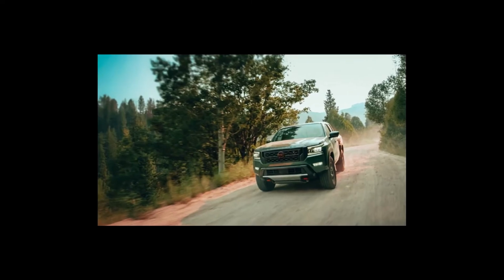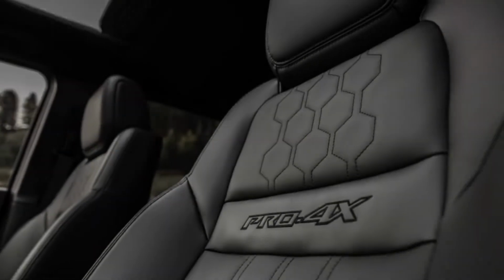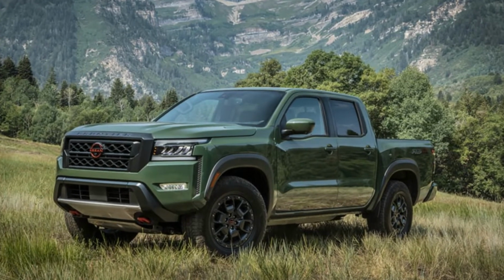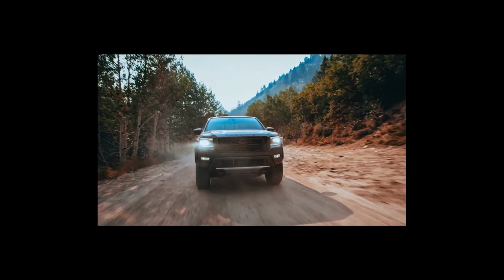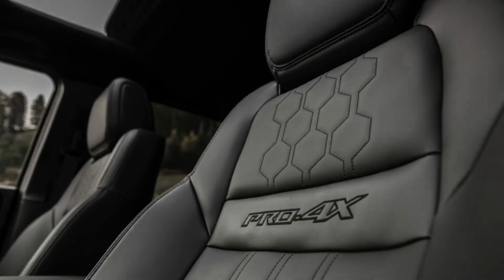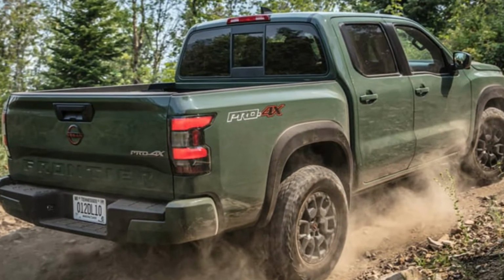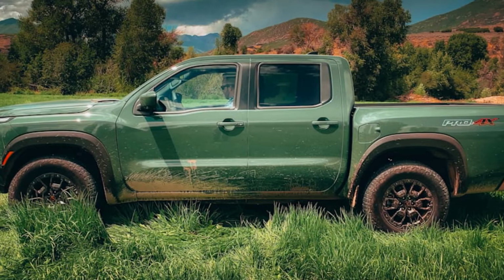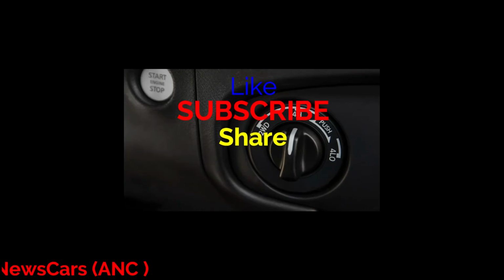2022 Nissan Frontier | First Drive (Review)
2022 Nissan Frontier First Drive Review | Return from the wilderness
It's not every decade you get to test a new Frontier

Zac Palmer
Aug 10th 2021 at 7:00AM
Nissan should make a new midsize truck more often. Turns out, the company is good at it. Waiting 17 years for a new Frontier is a rather unforgivable period of time — yes, the last time we had a new Frontier was in 2004. However, that doesn’t take anything away from the new 2022 Nissan Frontier, because it’s a damn good pickup.
How good, you ask? After a first go-round behind the wheel, it’s safe to say the new Frontier is officially on a level playing field with every other midsize pickup, and it’s reaching for a podium spot.
Nissan started this pickup renaissance with a full-scale redesign. The truck looks like a knockout in photos, but it looks even better up close and in-person. You can’t go wrong with either a standard model or a PRO-4X when it comes to aesthetics, either. All of them have a tall, squared-off nose with a big, but still reasonably-sized grille. It looks mean and capable, but not like it’s about to tear your head off and scare small children away. Bold and bright daytime running lights give it the modern edge that a 2022 pickup deserves, with LED headlights available starting on the SV. And the bulging fenders help complete the package in a rugged way that only the Toyota Tacoma has been able to capture. And yes, there’s no denying the Frontier’s resemblance to the Taco, but don’t mistake it for a copycat. Put the two next to each other, and the Frontier has a distinctive look and shape.
Those modern looks deserve a modern powertrain to match. Like most in this segment, Nissan has a big, naturally aspirated V6 ready for duty. Specifically, it’s a 3.8-liter V6 that makes 310 horsepower and 281 pound-feet of torque. That’s technically more horsepower than anything else in the segment, but don’t get too excited — everything feels about the same when it comes to straight-line speed here. The engine was actually dropped into the previous-generation Frontier for one model year before moseying over into the new truck, and we’re glad to meet it again. Paired with this V6 is a nine-speed automatic transmission that’s pulled from the
The 2022 Nissan Frontier PRO-4X Is A Redesigned Off-Road Capable Compact Truck
FINALLY! 2022 Nissan Frontier Detailed Review & Drive
On And Off Road With The New 2022 Nissan Frontier (And Yes, It's A Huge Improvement)
Off-road Testing the new 2022 Nissan Frontier Pro4X!
2022 Nissan Frontier Pro-4X: What Does The New Frontier Drive Like And How Much Does It Cost?
2022 Nissan Frontier Review | Autoblog
2022 Nissan Frontier Review - Rethink - Test Drive | Everyday Driver
2022 Nissan Frontier: Review — Cars.com
Is the NEW 2022 Nissan Frontier Pro-4X a BETTER than a Tacoma TRD PRO?
2022 Nissan Frontier PRO-4X First Drive
2022 Nissan Frontier vs. Tacoma vs. Ranger vs. Colorado: Here's How They Stack Up!
2022 Nissan Frontier - Colors Configurator with New Custom and from old 2021 USA Model
The 2022 Nissan Frontier Pro4X might be the perfect mid size pickup!
2022 NISSAN FRONTIER PRO-4X AT MORREY NISSAN BURNABY - TACOMA KILLER?!
The 2022 Hyundai Santa Cruz Has THIS Unique Factory Feature No Other Truck Has!
2022 Nissan Frontier PRO-4X - POV Review
Nissan Is Coming For Toyota With The New 2022 Nissan Frontier
2022 Nissan Frontier vs Toyota Tacoma - One of These Trucks Has a New Clever Feature You’ll Want!
NIGHT REVIEW: New 2022 Nissan Frontier at Night
2022 Nissan Frontier [Exclusive First Look & Review]
Does the NEW 2022 Nissan Frontier PRO-4X BEAT the Toyota Tacoma?
2022NissanFrontier|FirstDrive
The2022NissanFrontierPRO-4XIsARedesignedOff-RoadCapableCompactTruck
FINALLY!2022NissanFrontierDetailedReview&Drive
OnAndOffRoadWithTheNew2022NissanFrontier(AndYes,It'sAHugeImprovement)
Off-roadTestingthenew2022NissanFrontierPro4X!
2022NissanFrontierPro-4X:WhatDoesTheNewFrontierDriveLikeAndHowMuchDoesItCost?
2022NissanFrontierReview|Autoblog
2022NissanFrontierReview-Rethink-TestDrive|EverydayDriver
2022NissanFrontier:Review—Cars.com
IstheNEW2022NissanFrontierPro-4XaBETTERthanaTacomaTRDPRO?
2022NissanFrontierPRO-4XFirstDrive
2022NissanFrontiervs.Tacomavs.Rangervs.Colorado:Here'sHowTheyStackUp!
2022NissanFrontier-ColorsConfiguratorwithNewCustomandfromold2021USAModel
2022NISSANFRONTIERPRO-4XATMORREYNISSANBURNABY-TACOMAKILLER?!
2022NissanFrontierPRO-4X-POVReview
2022NissanFrontiervsToyotaTacoma-OneofTheseTrucksHasaNewCleverFeatureYou’llWant!
NIGHTREVIEW:New2022NissanFrontieratNight
2022NissanFrontier[ExclusiveFirstLook&Review]
DoestheNEW2022NissanFrontierPRO-4XBEATtheToyotaTacoma?